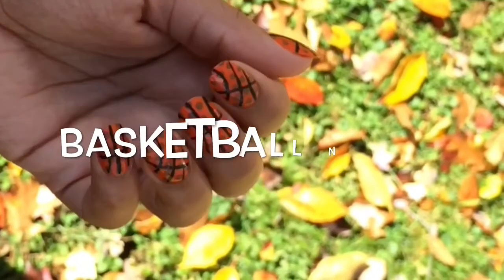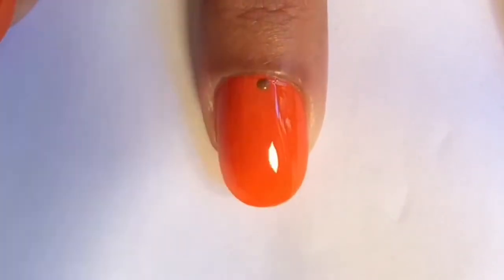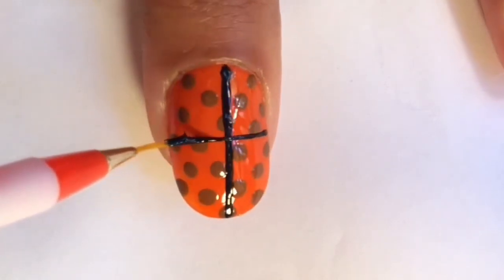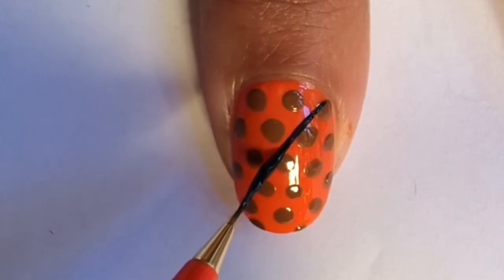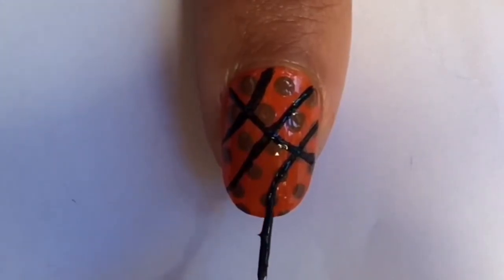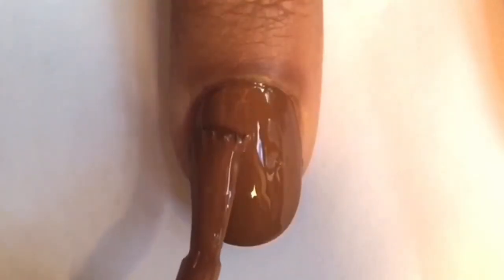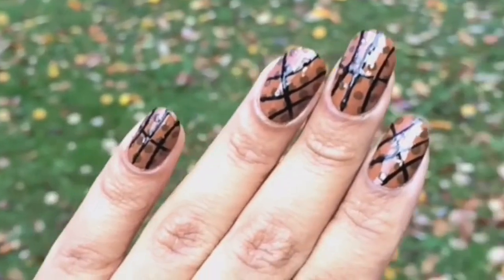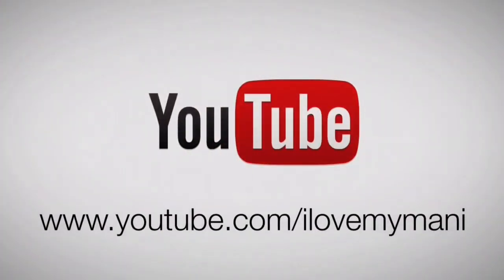HOW TO: Easy Basketball Nails!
Published November 1, 2014 - How To: Easy Basketball Nails!

Nail art Alternatives:
- If you don't own a dotting tool I recommend using a toothpick!
-To make the black lines, I used a nail art brush dipped into black polish. Another option is a simple black nail art striper brush, which I've used in previous videos! You can purchase them inexpensively at beauty supply stores or even dollar stores!

- I'm social! Say 'hi' to me =)

PRODUCTS USED:
Essie Roarrrrange
OPI A Piers To Be Tan (lighter brown)
China Glaze Mahogany Magic (darker brown)
Base Coat/Top Coat: Pro FX

For inexpensive nail art brushes